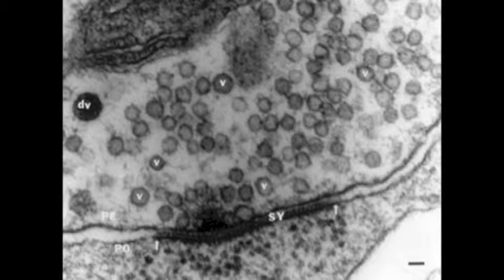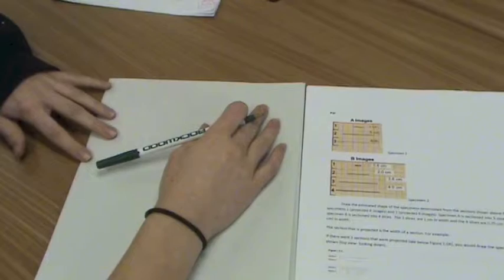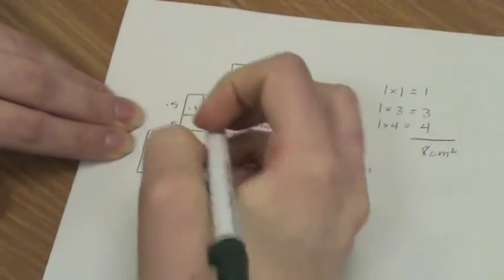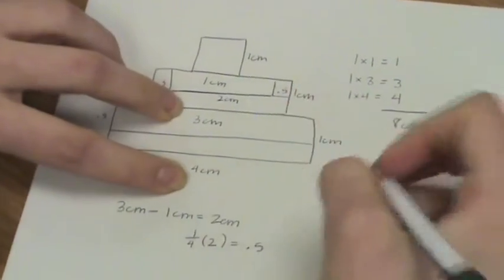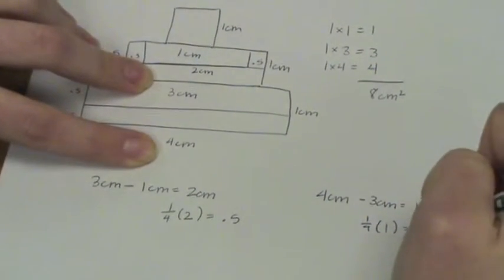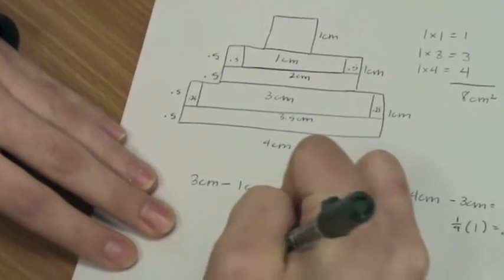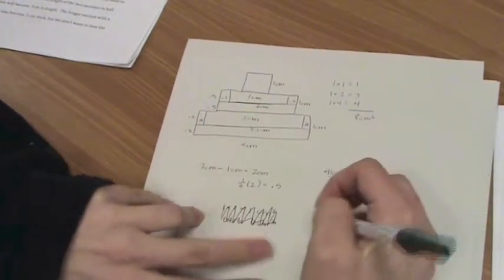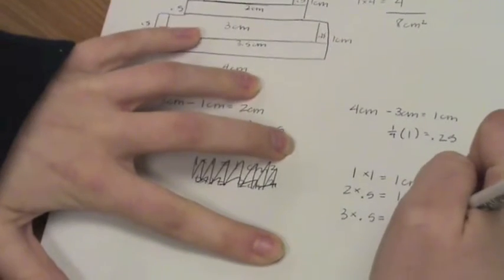Stereology module with life sciences